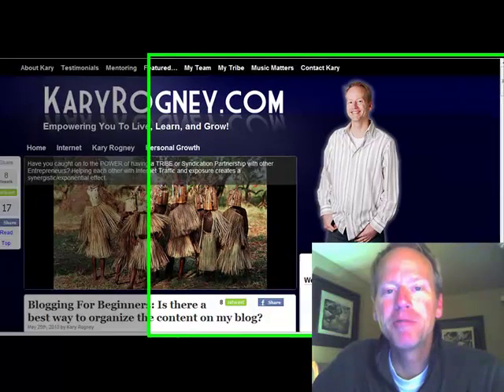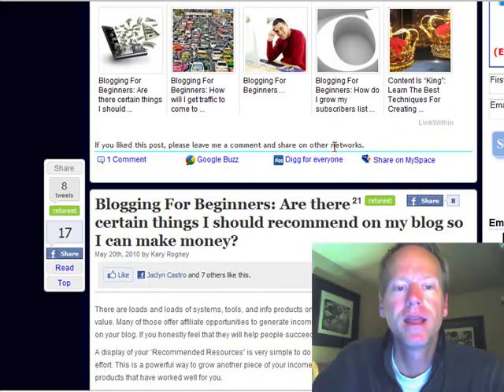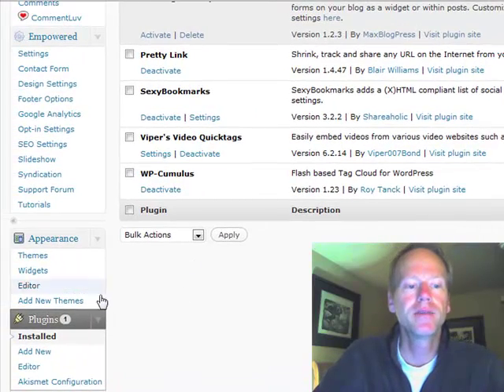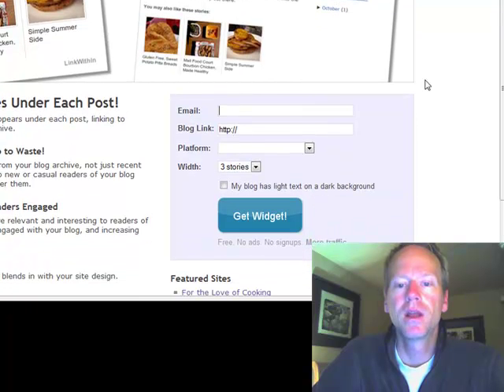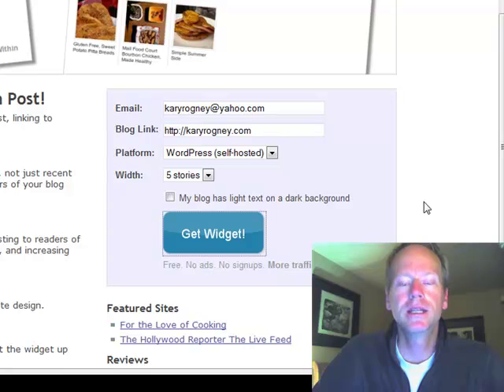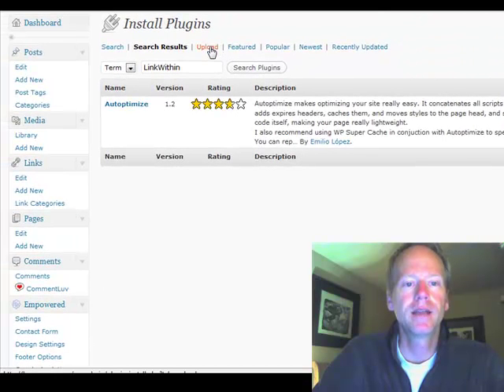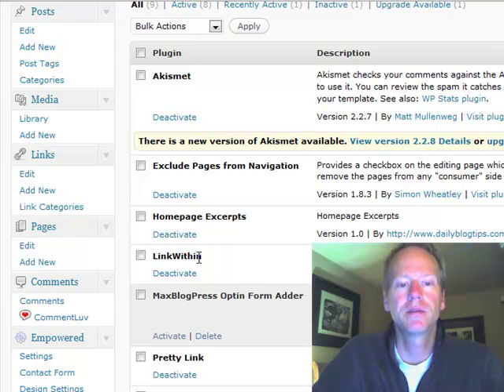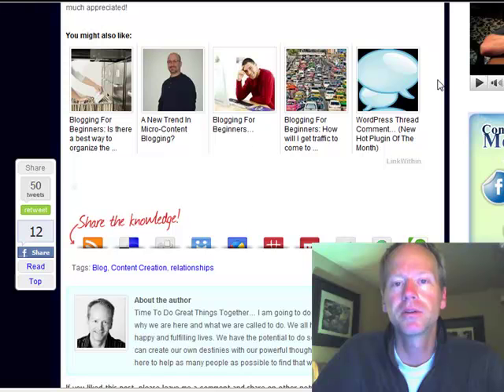Blogging For Beginners: Installing the LinkWithin WordPress Plugin On Your Blog